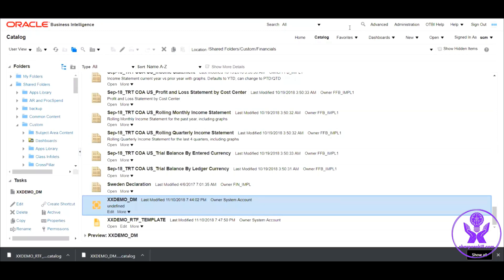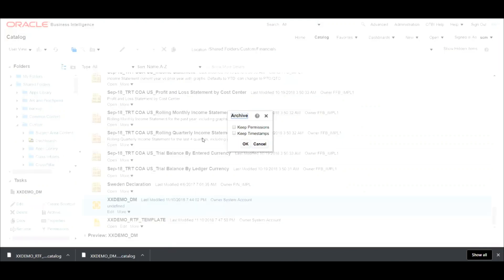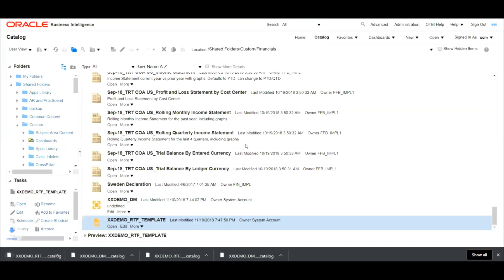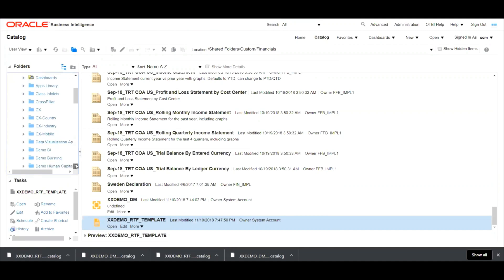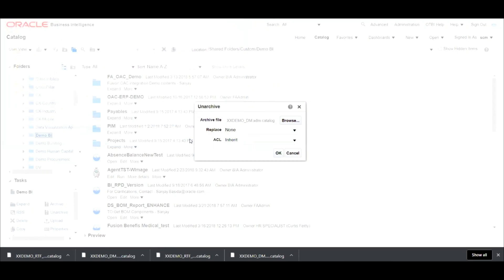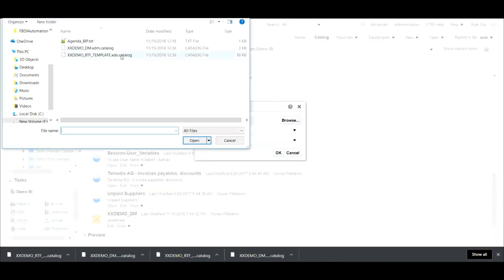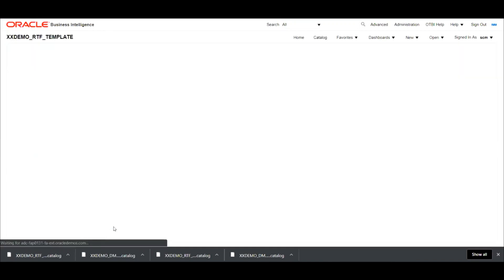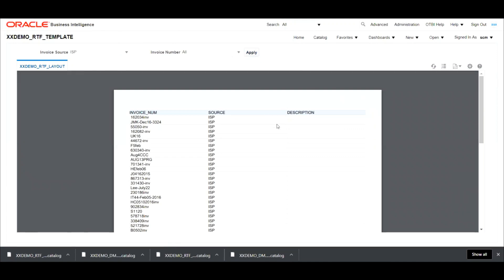How to migrate BI Report in Oracle Fusion ERP Cloud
How to migrate BI Report from one instance to another instance of Oracle Fusion ERP Cloud